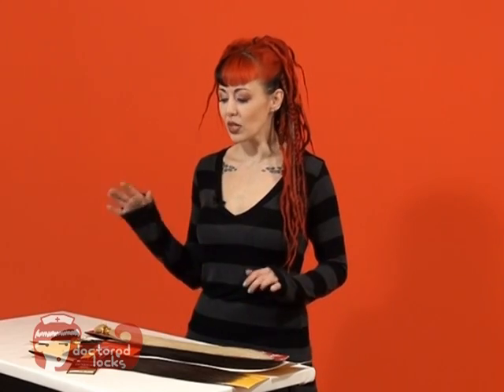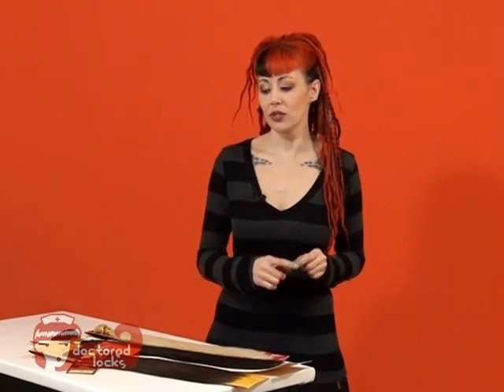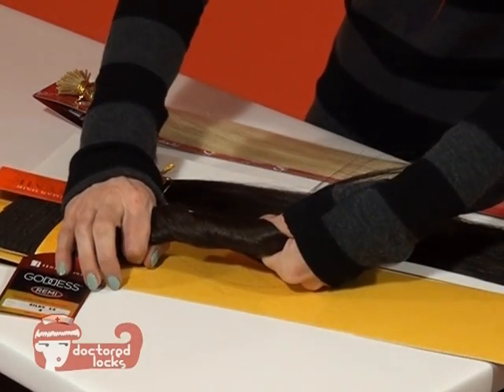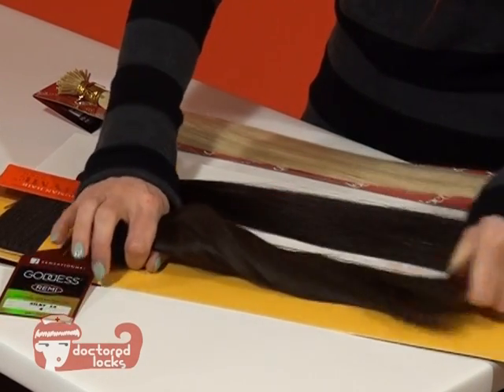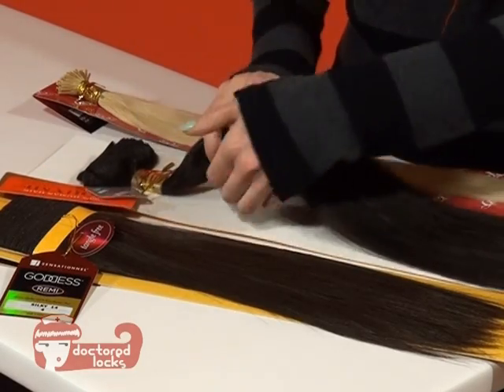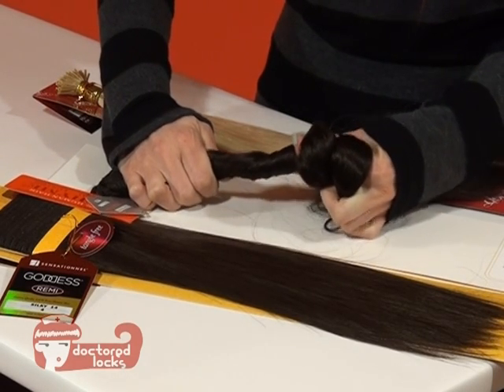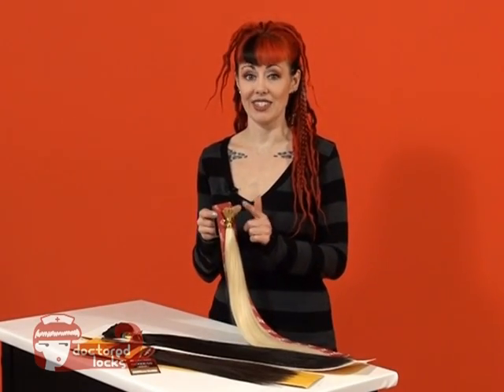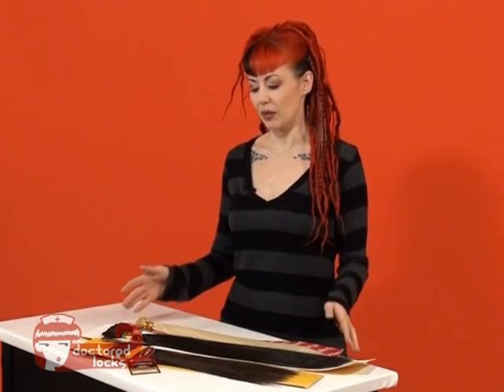How Many Packs of Hair Extensions You Need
In this quick clip, you will learn the tips and advice to know the right amount of hair you need to buy before your next installation.